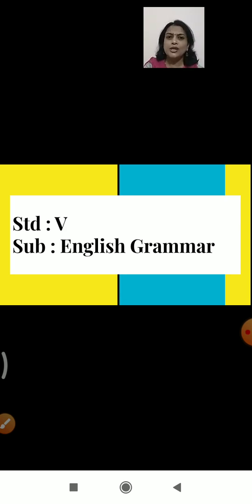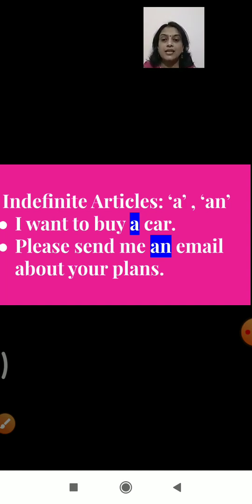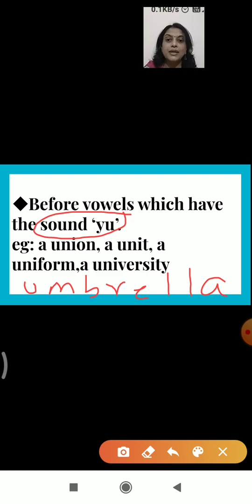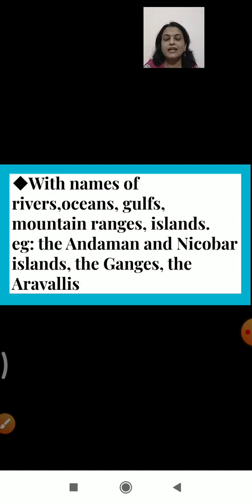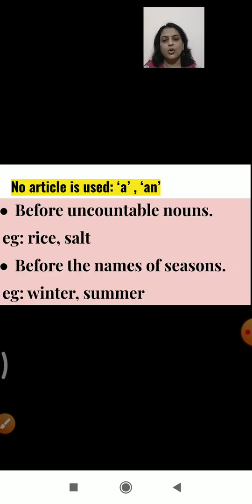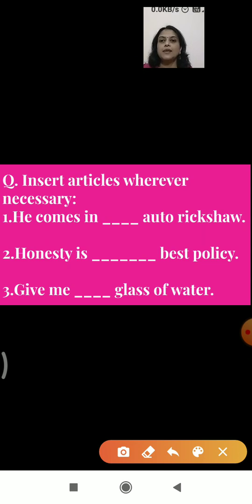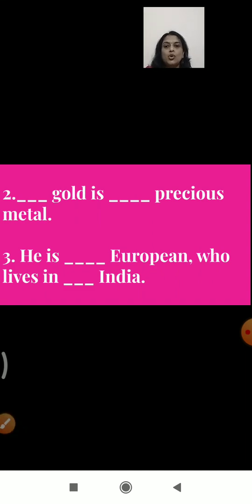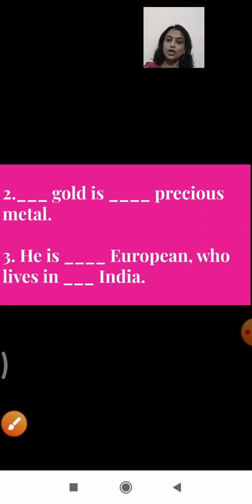Std_5_English_Grammar_Articles